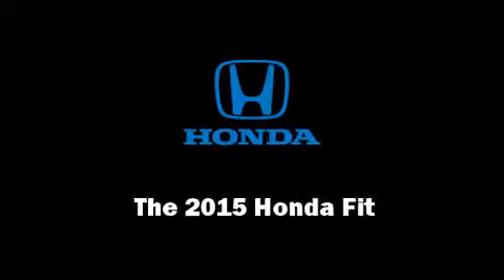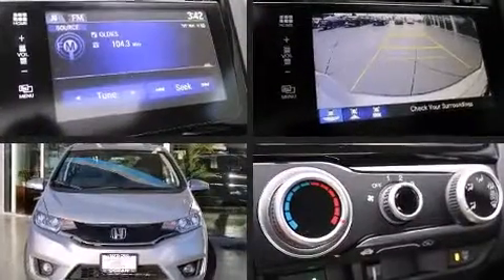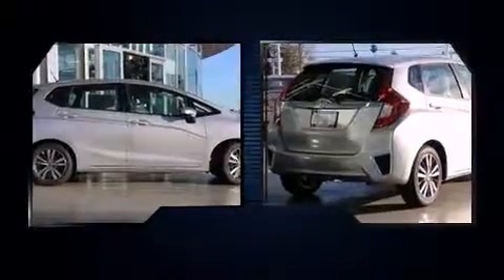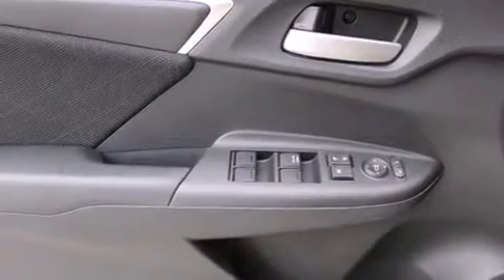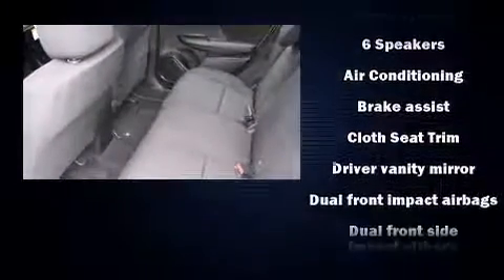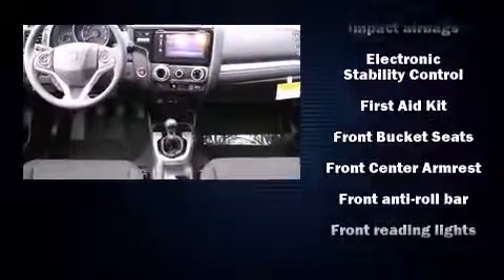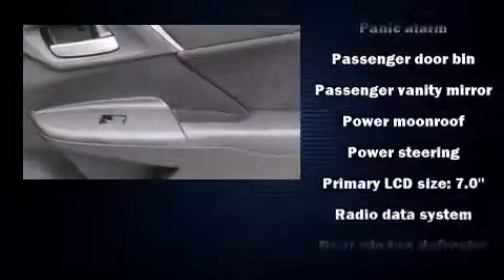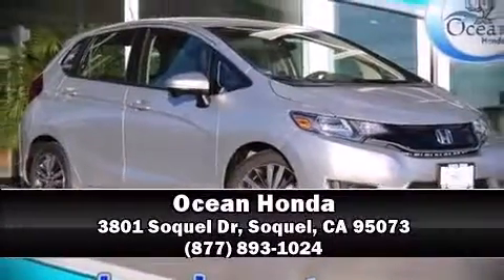2015 Honda Fit EX in Soquel, CA 95073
Ocean Honda
3801 Soquel Dr

Climb inside the 2015 Honda Fit. This 4 door, 5 passenger hatchback is waiting for you to take home! It features a standard transmission, front-wheel drive, and an efficient 4 cylinder engine. All of the premium features expected of a Honda are offered, including: 1-touch window functionality, a trip computer, front bucket seats, air conditioning, front fog lights, rear wipers, and remote keyless entry. Storage solutions are integrated throughout the interior, demonstrating thoughtful attention to detail. For drivers who enjoy the natural environment, a power moon roof allows an infusion of fresh air. Audio features include a CD player with MP3 capability, steering wheel mounted audio controls, and 6 speakers, enhancing the audio experience throughout the interior. Honda ensures the safety and security of its passengers with equipment such as: dual front impact airbags, head curtain airbags, traction control, brake assist, ignition disabling, and ABS brakes. Various mechanical systems are monitored by electronic stability control, keeping you on your intended path. Our sales staff will help you find the vehicle that you've been searching for. We'd be happy to answer any questions that you may have. Stop in and take a test drive!